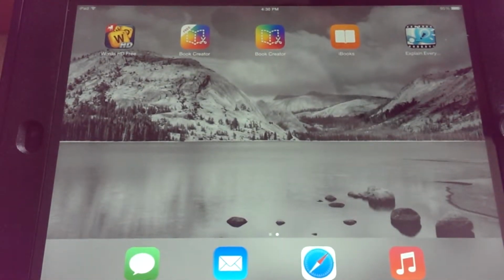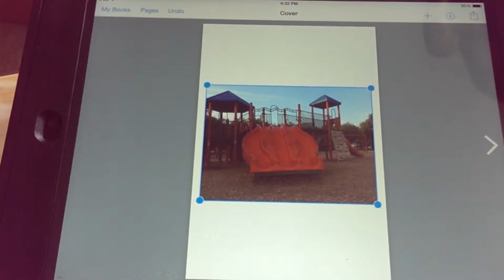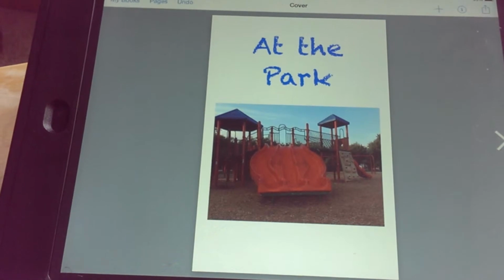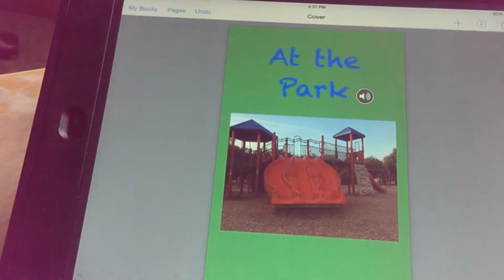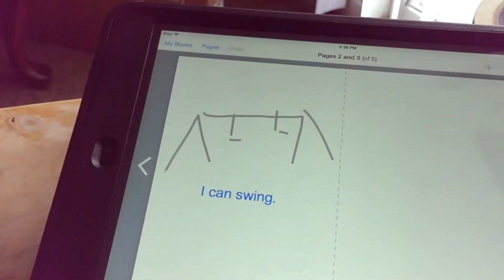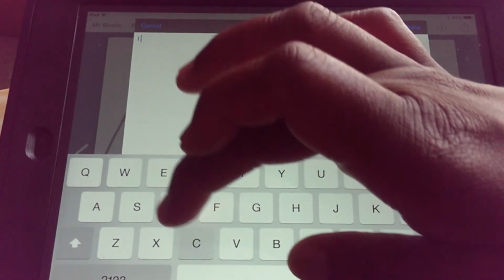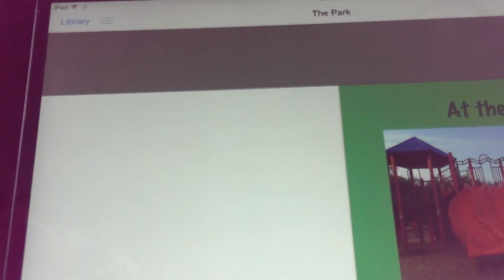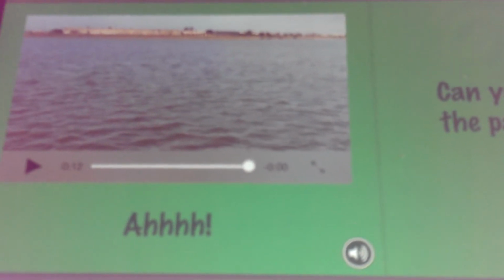Book Creator iPad App Tutorial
Demonstrating the use of an awesome Web 2.0 tool